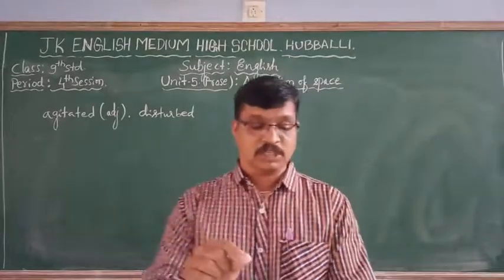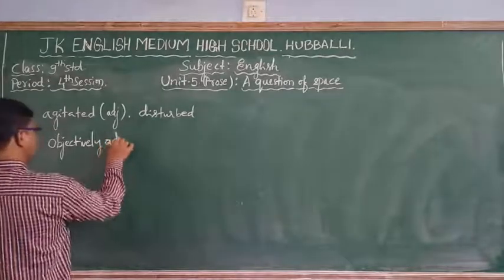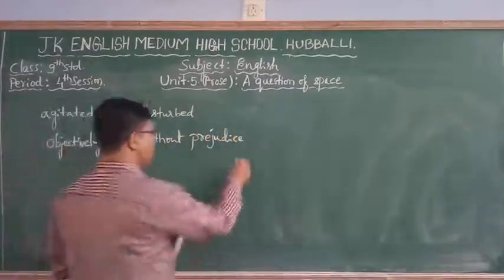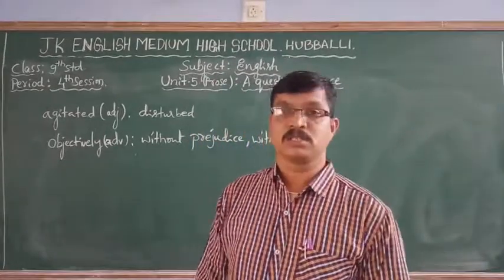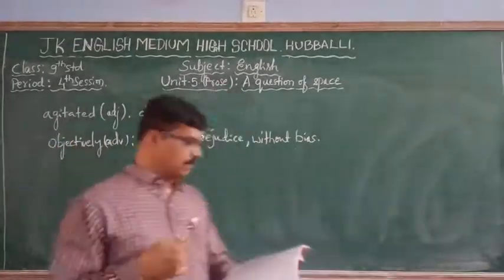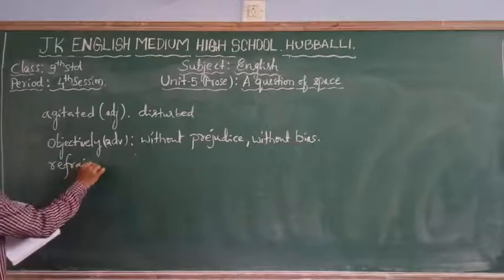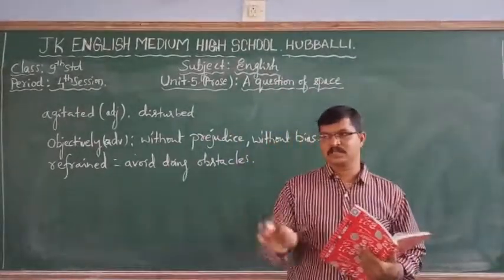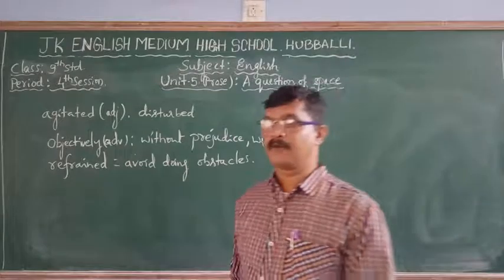9th Std: English: Unit-5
4th session